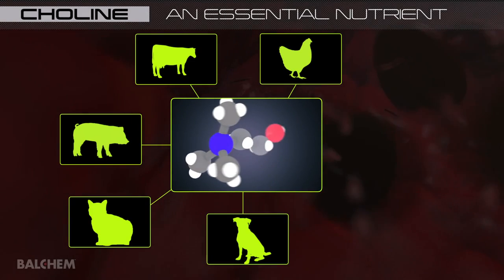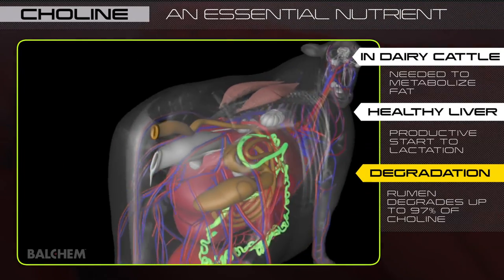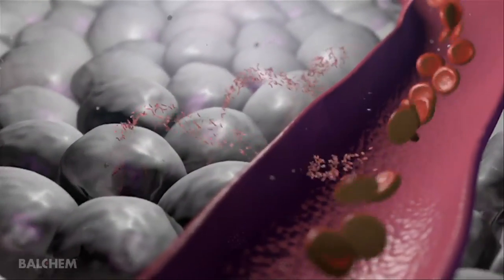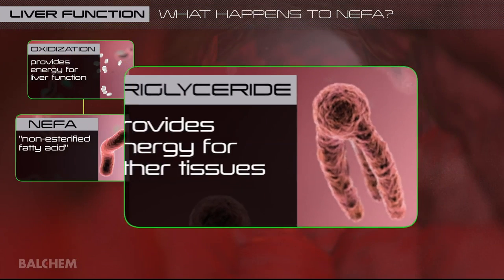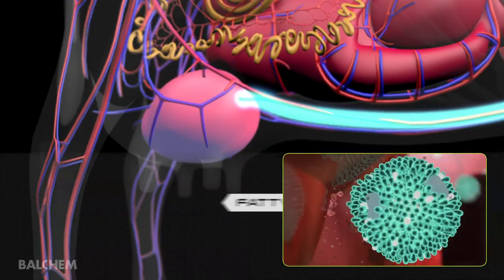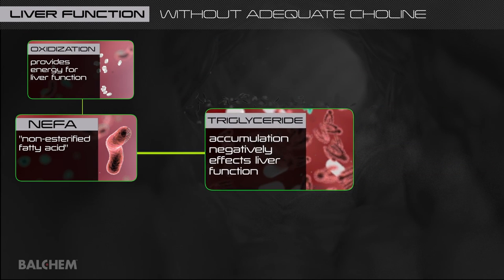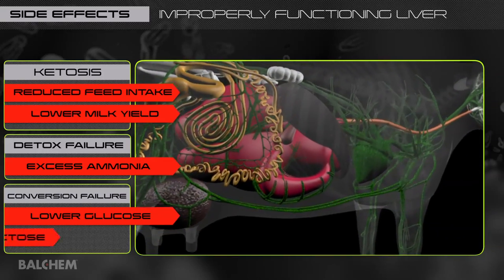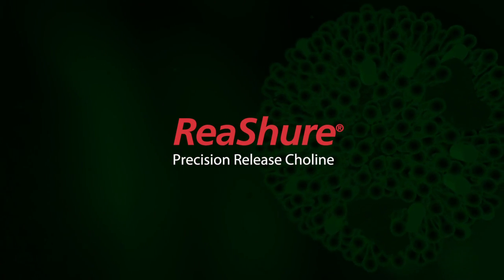ReaShure, The Movie -- English Version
Choline is a required nutrient for all dairy cattle. See how dairy cattle utilize choline during the crucial transition period. This important educational video is now available in Russian, Spanish, German and Dutch (below) and will soon be available in Portuguese. Check back often to view these additional videos.

please visit anh.balchem.com for additional information